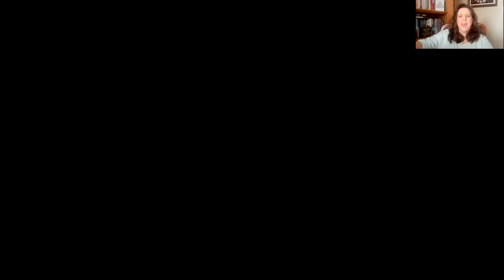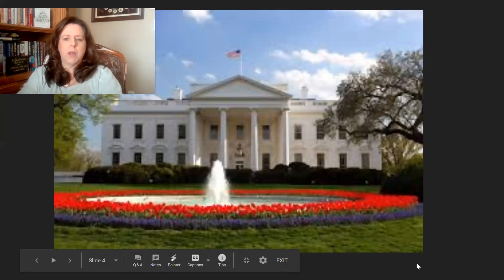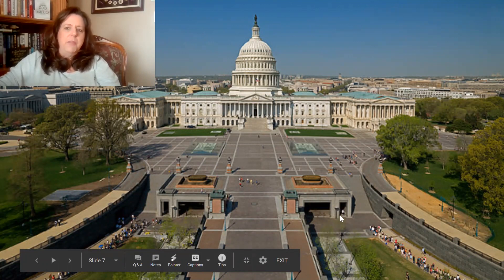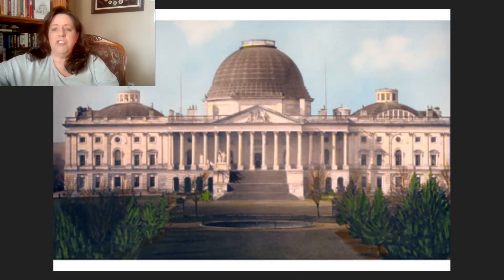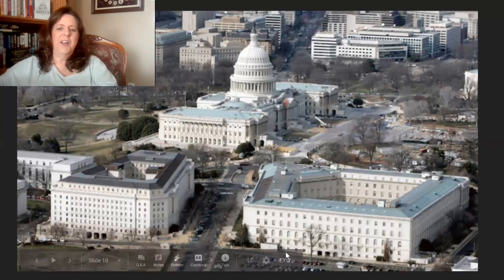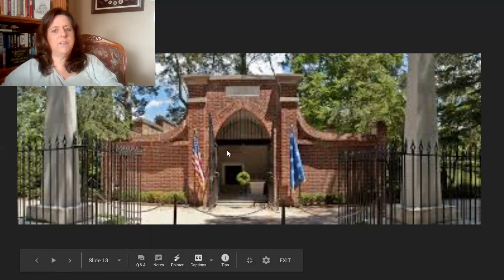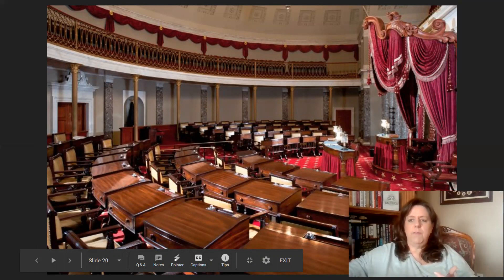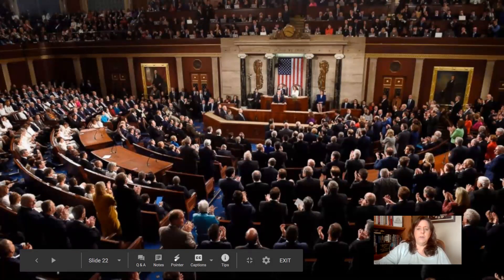Monuments of Freedom Week 8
Educational video for remote classroom learning during mandatory coronavirus stay at home order.